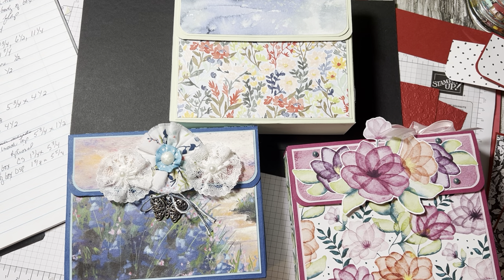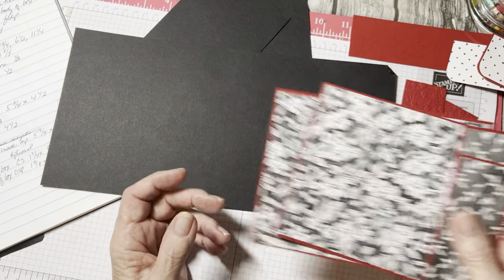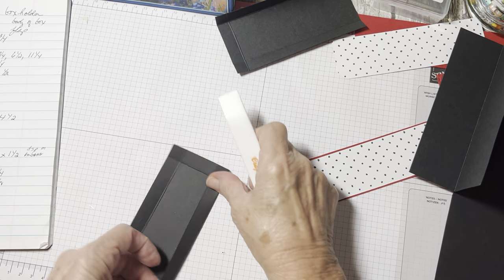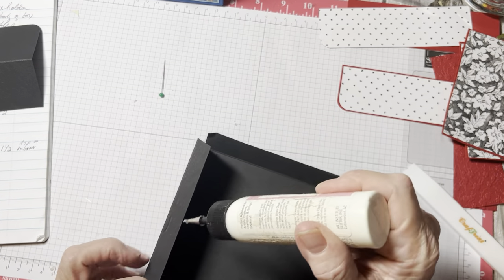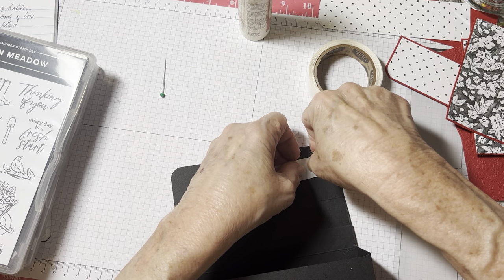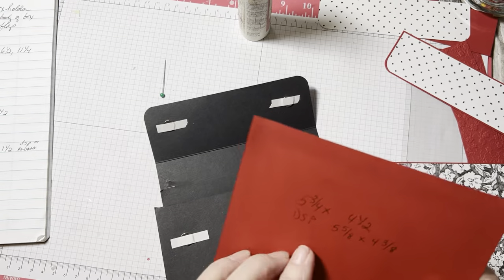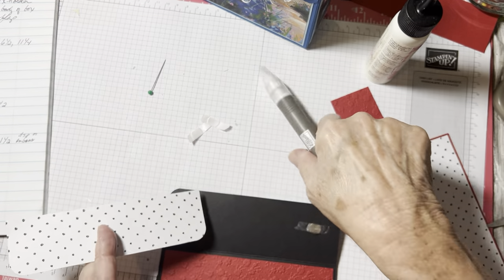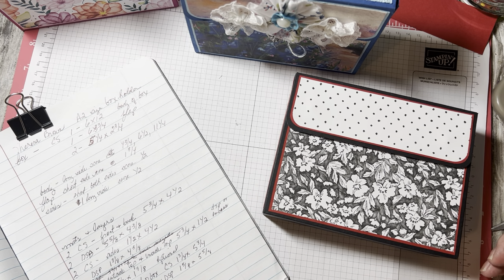A2 Size Card Box Holder Tutorial Using Retired Stampin Up Products.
Theresa Brown

Box:
1 - 6 x 12 card stock
Long side score @ 4 3/4, 6 1/2, 11 1/2
1 - 6 x 3 3/4 card stock
Short side score @ 1 3/4
2 - 5 1/4 x 2 3/4 card stock
Short side score @ 1/2 on both sides rotate and score only 1 side @ 1/2

Layers:
2 - card stock 5 3/5 x 4 1/2
2 - dsp 5 5/8 x 4 3/8
2 - card stock 1 1/2 x 4 1/2
2 - dsp 1 3/8 x 4 3/8
2 - card stock 5 3/4 x 1 1/2
2 - dsp 5 5/8 x 1 3/8
1 - card stock front flap 1 3/4 x 5 3/4
1 - dsp front flap 1 5/8 x 5 5/8
1 - dsp inside flap 1 3/4 x 5 3/4